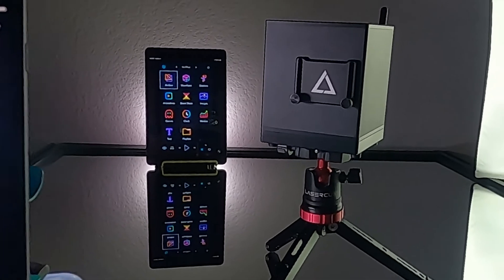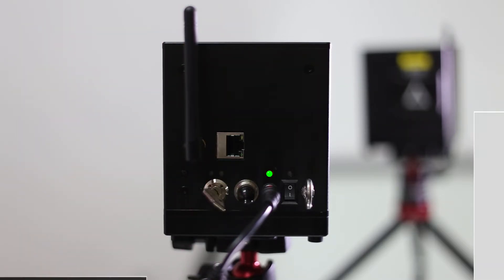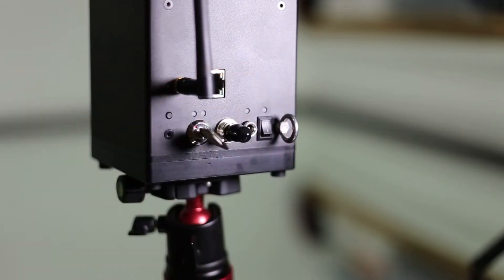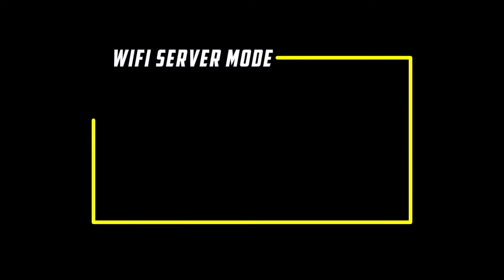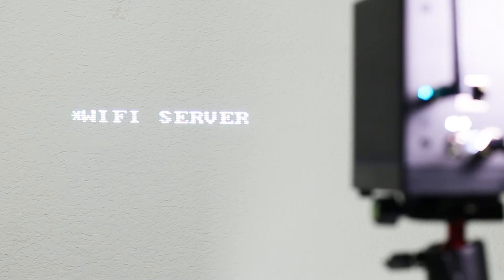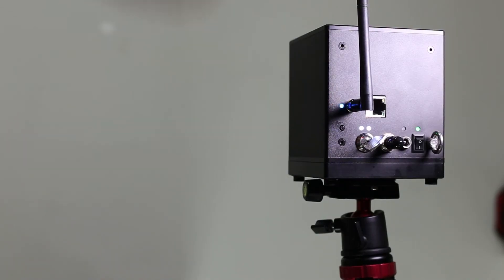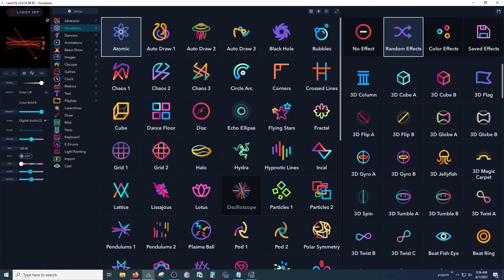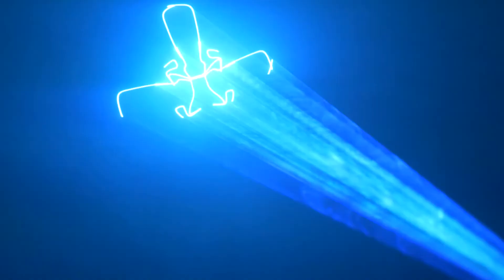LaserCube WiFi - Quick Start Guide - Setup and Operation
International LaserCube WiFi version shown.

Hello!  Let’s get started setting up your lasercube.

Warning: Lasers are dangerous.  Make sure to completely read and understand all safety guidelines before operating your laser.

Installing the Lasercube

Make sure the laser does not project onto people or other animals.

Make sure the beam blocker is closed when handling the lasercube for charging, installing, or transporting.

The internal battery should be charged before use.  If the lasercube is installed in a difficult location for the power chord to reach, make sure to charge it before installing.

No cables are required to operate the lasercube, but if you wish to keep the power cable plugged in during use or are using a wired LAN connection, make sure all cables are fastened securely.

Install the laser at a height of 3 meters or 10 feet above anywhere people may be present.

To fasten your lasercube, use the tripod mount located on the bottom of the lasercube, and any adapters needed to attach it firmly to your support structure.

An eye bolt is provided for additional support to prevent damage or injury from dropping your lasercube.

Once the Lasercube is securely installed, connect the antenna, safety jumper, and key.

While positioned behind the lasercube, reach around and lower the beam blocker.

Turn on the power switch, and turn the key until the two white lights turn on.  It is now ready for operation.

Network Connection

There are several ways of connecting your control device (iphone, android, pc, or mac) to your lasercube.

By default, the lasercube is in WiFi server mode.

In WiFi server mode, the lasercube acts as a 2.4GHz wireless network named “LaserCube” with a password Laser2020 which is case sensitive.

Connect to the Lasercube network with the settings on your control device.
The connection status LED next to the antenna will flash while waiting for a connection, or will remain constantly lit when connected.

To switch connection modes, press and hold the mode button until the lasercube projects the connection mode.

An asterisk will be displayed next to the mode the lasercube is currently set to.

To switch modes, single-press the mode button until the desired mode is displayed, then hold down the mode button until the lasercube restarts.

To connect in WiFi client mode, hold down the mode button until the current mode is displayed, then single-press the mode button until WiFi client is displayed.

Press and hold the mode button until the status LED turns white.  It is now ready to connect to your WPS network router.

Press the WPS button on your router.

When connected successfully, the status LED on the lasercube will turn solid blue.

Many connection modes will be covered in a separate video.

Installing Laseros

Install Laseros on your device from the app store, the play store, or laseros.com

Once installed, start Laseros and it should detect any lasercubes on the network you’re connected to.

On a smartphone, if the play arrow is blue it means you’re connected to the lasercube.

If it’s greyed out, check your connection and try again.

On a mac or windows pc, laseros will display “Laser Off” in the upper left side above the preview panel when connected correctly.

If not, it will display “no laser”.

When you’re ready to project a laser show, switch to “laser on” or tap the play button on a smartphone.

If the lasercube is projecting into areas you wish to protect, you can use the beam blocker to cut off the lower projections.

You can also set safety zones within the projection area from the settings menu.

This is also covered in a separate video:

Lasers Safety Zones - How It Works - How To Set it Up

Thank you for safely using the Lasercube.  Enjoy the show!